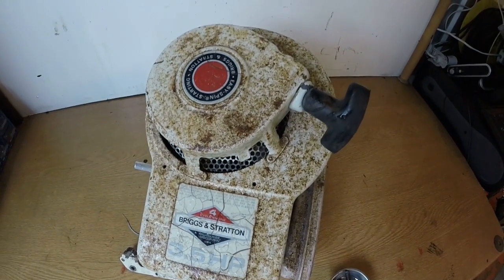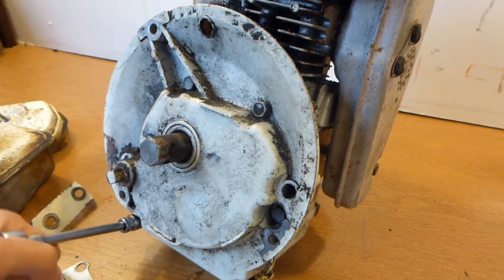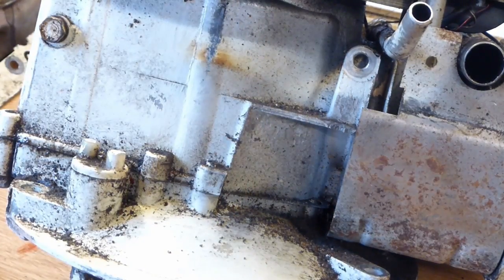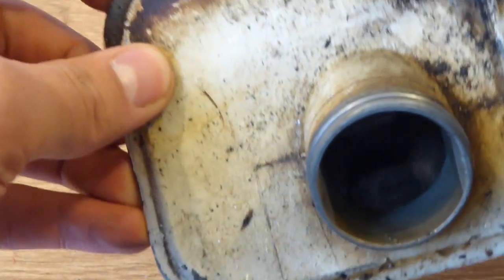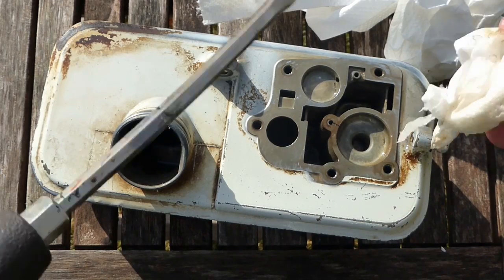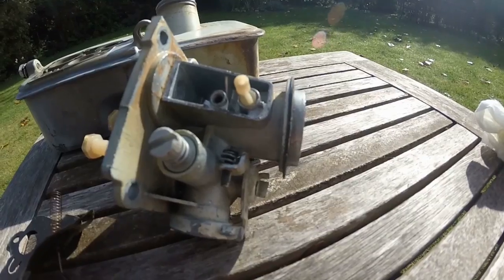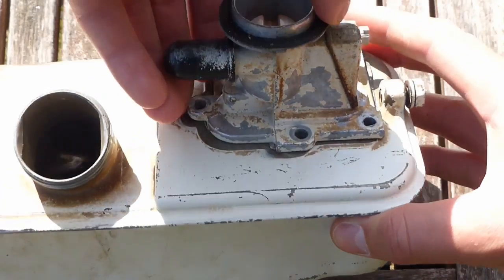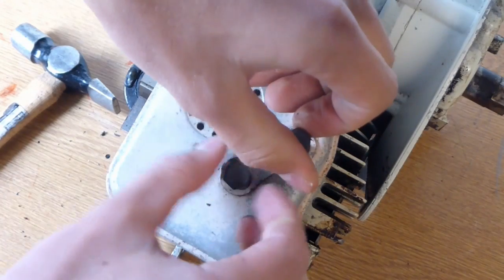Briggs and Stratton Engine Repair 3.5HP 1980 | PART 1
An old 1980 Briggs and Stratton 3.5hp engine repair series. Welcome to part one where I am cleaning and rebuilding parts of the engine.
My intention for this small engine is to clean it up, service and paint it. Then finally get it running where it can be seen in all its glory.